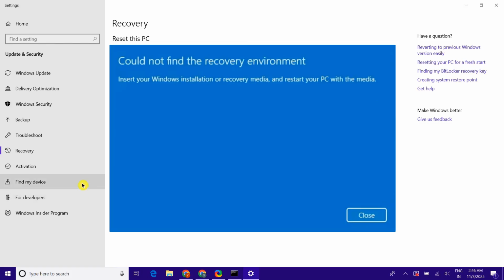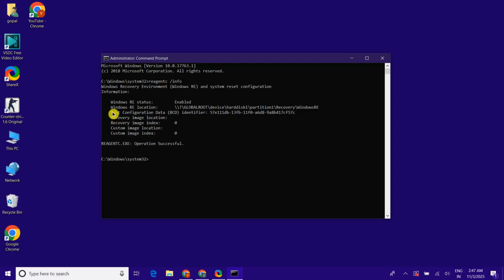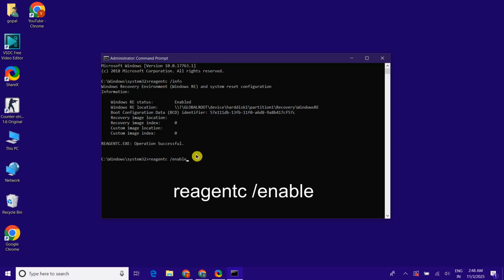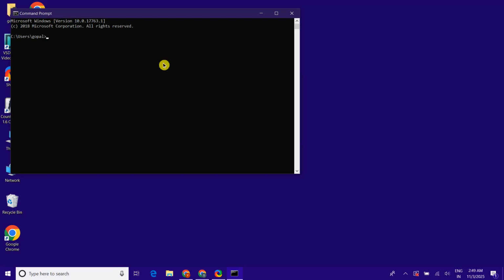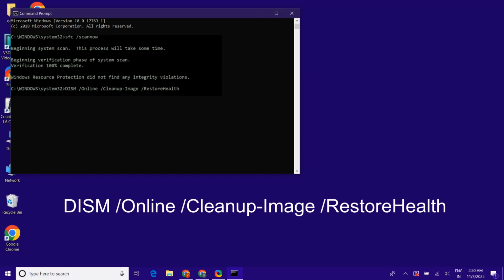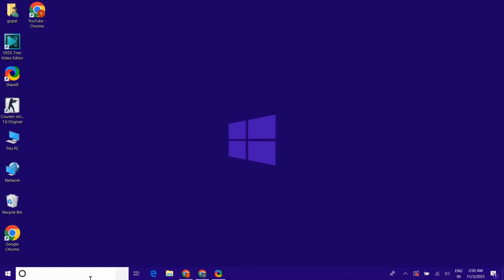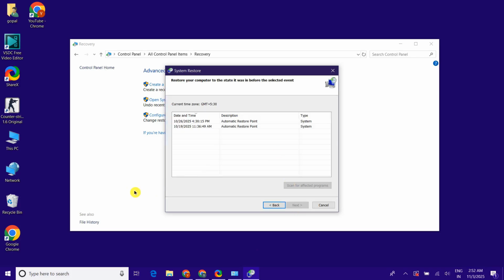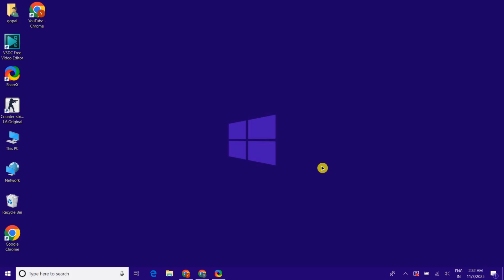Could not find the recovery environment windows 11/10/8/7 | reset this pc not working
Thanks

File -

Your Quaries:-